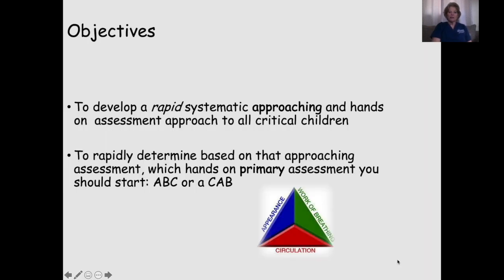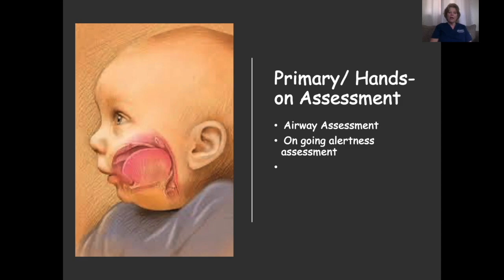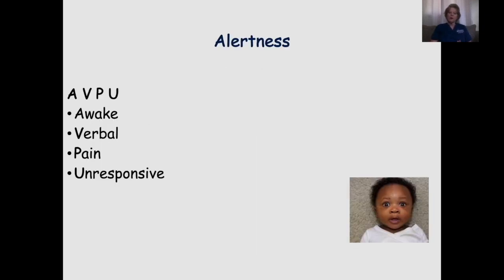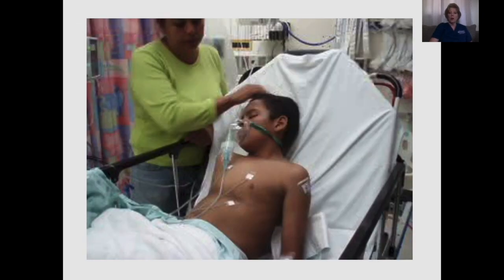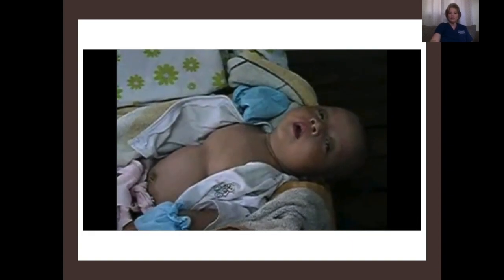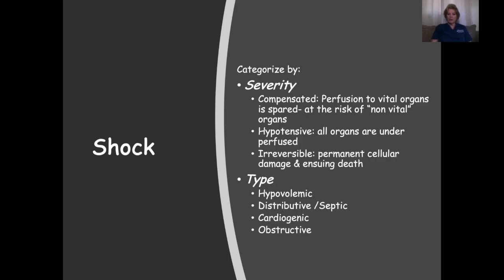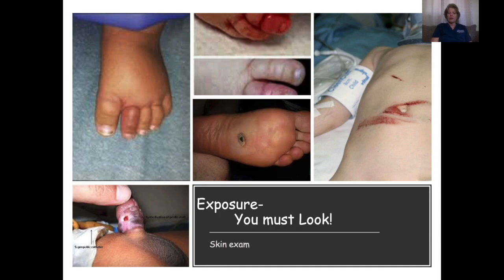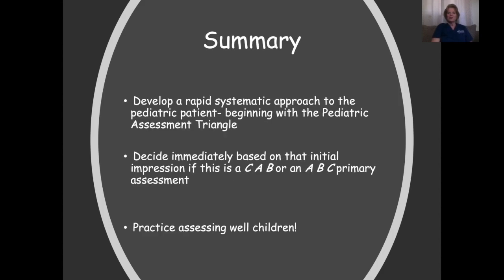UVA LSLC Pediatric Assessment Triangle Part 2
Pediatric Educator Dusty Lynn, RN, M.Sc., EMT-P overviews the Pediatric Assessment Triangle and Primary Assessment in the second part of a series of PAT videos